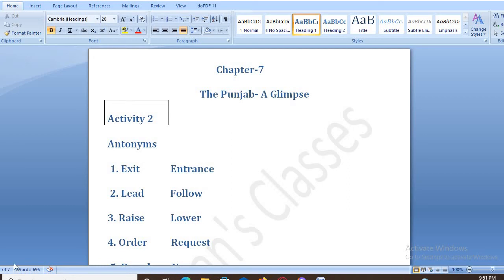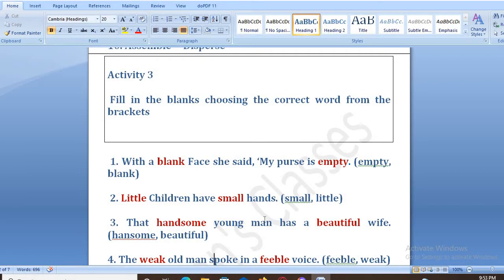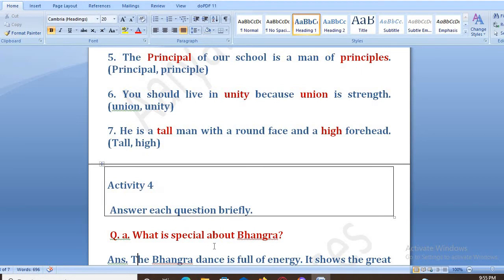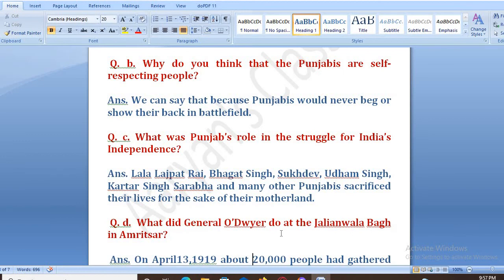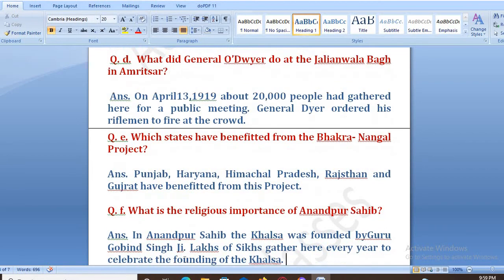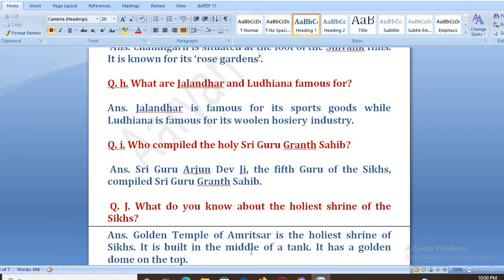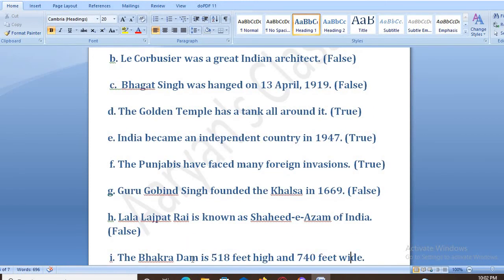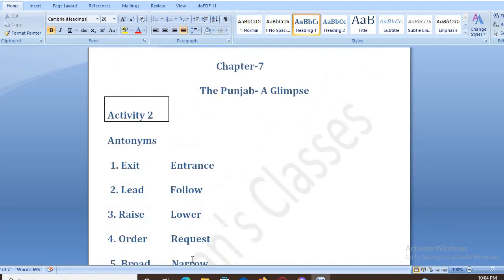Class -8th English PSEB Chapter 7 The Punjab - A Glimpse (Solutions of the back Exercise)